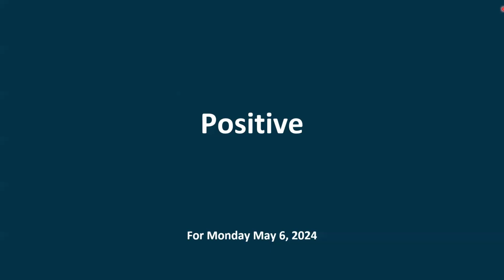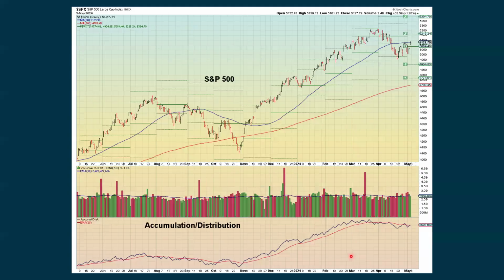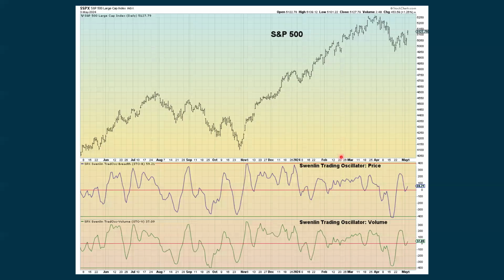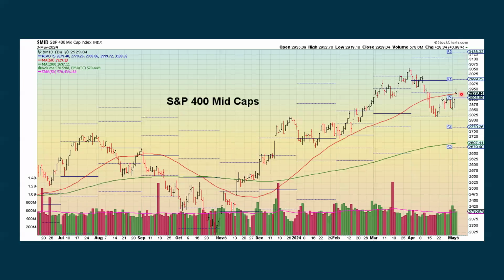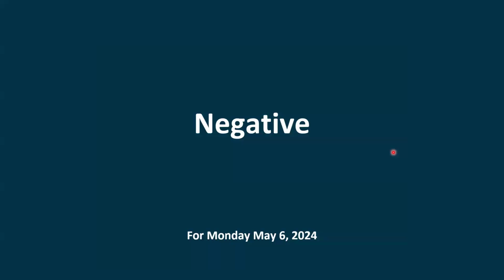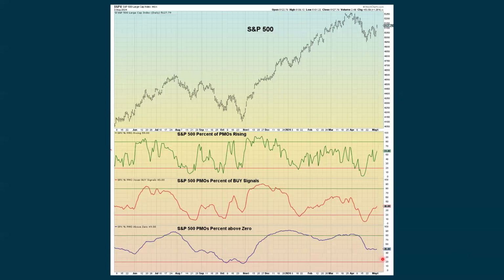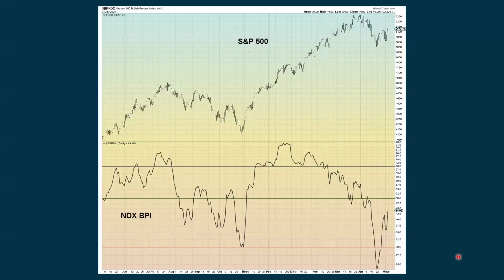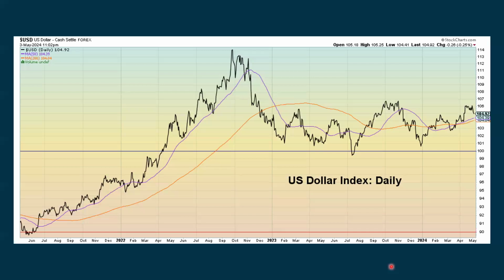S&P 500 What to Watch for Monday May 6, 2024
This video is posted and updated on an as-needed basis as positive and negative signs become known in the S&P 500, other stock indices, or in other markets. This information is also covered in the Daily, Weekly and Intermarket Analysis videos that are posted. The idea is to have shorter version videos to point out areas to watch. As these areas change, a new video will be posted. To get the most benefit, it is best to view the Daily, Weekly, and InterMarket Analysis videos as they are posted. However, reality and attention spans often prevent that from happening. The goal is to have this video provide an overview that can then be followed-up by viewing the longer-version videos.